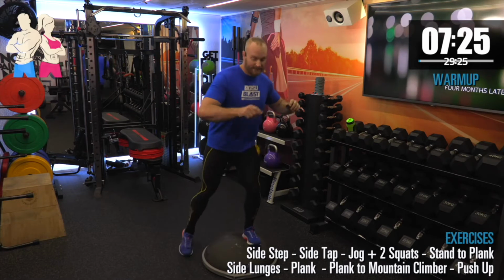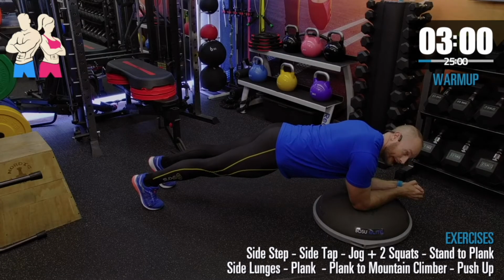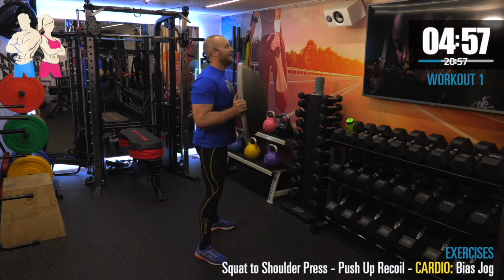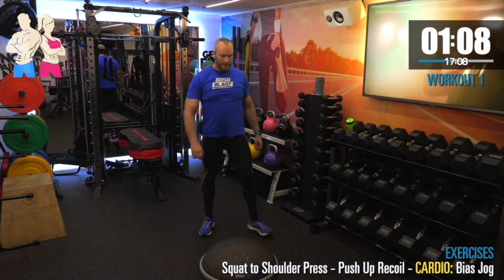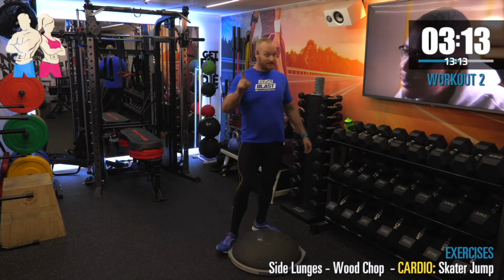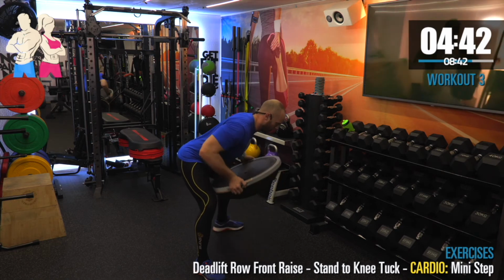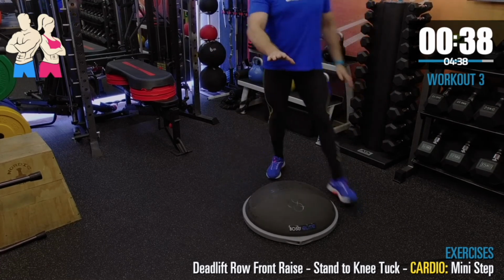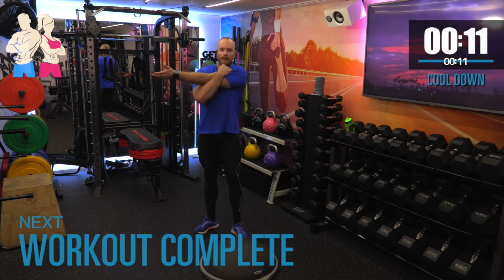Bosu Workout - Full Body & Cardio (W5, D1) Beginner | BOSUBLAST 🔥 200-300 kcal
Bosu Ball Workout Class for Beginners

WORKOUT DESCRIPTION:
BOSU balls offer an unstable surface, so no matter what exercise you’re performing, multiple muscle groups—big and small—will engage to help you balance yourself.
Because of that element of instability and a sort of wobbly surface, you’re forced to engage muscles that you probably wouldn’t necessarily engage if you were doing the same type of exercises just on a flat surface.

BOSU exercises build core and overall strength and improve balance, stability and flexibility, Marks says. Because of the instability, just about any exercise on the BOSU works the core, even if it doesn’t feel like it.

Another benefit: injury prevention. Performing moves on the unstable surface works “the tiny stability muscles,” whereas doing a lunge or pushup on solid ground usually focuses solely on major muscle groups.

By strengthening those (tiny) muscles, when you go back to doing some squat training or some upper body training on the ground, those muscles are going to know to fire. Standing on an unstable surface isn’t something we do everyday, so newcomers to the BOSU may feel a little shaky as they try to balance and get used to the instability.

▪️ Level: 1 for beginners
▪️ Equipment: Bosu Balance Ball
▪️ Duration: 30 minutes
▪️ Serie Duration: 12 weeks (3 every week)
▪️ Burn: 200-300 kcal